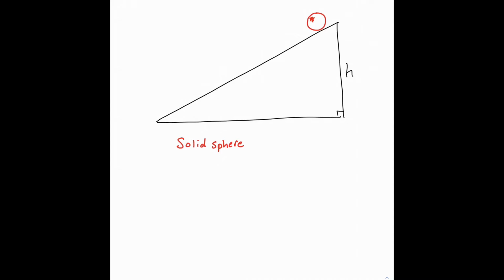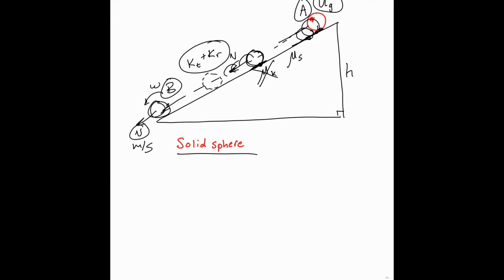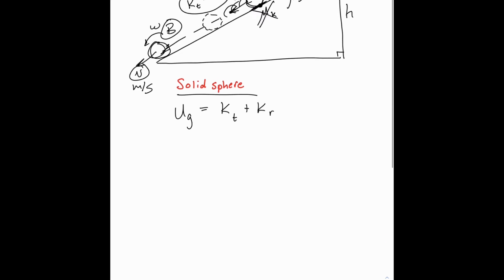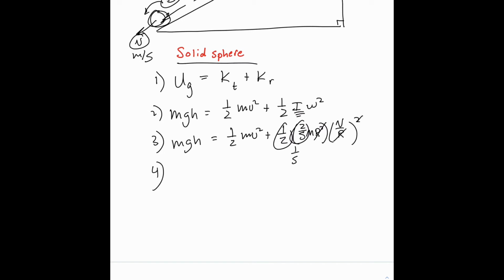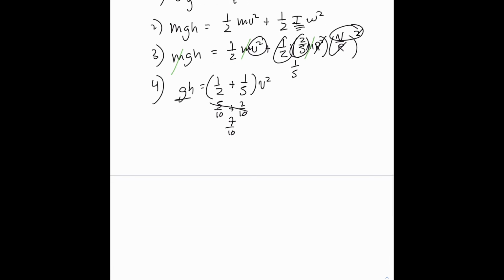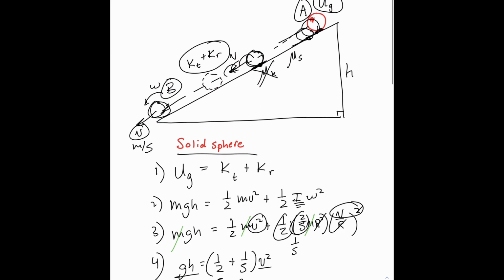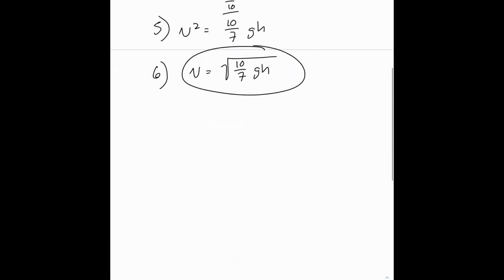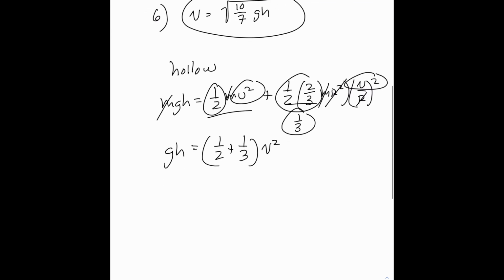Rolling Down a Ramp (part 1 of 2)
In part one of this two-part lesson, we apply the law of conservation of mechanical energy to reveal that a solid sphere rolls faster down a ramp than a hollow sphere. *Make note that both the mass and the radius play no role in determining the speed of either object at the bottom of the ramp... both variables factor out of the derivation.